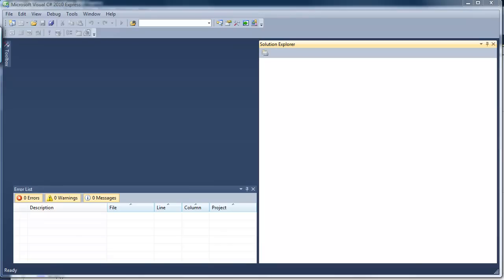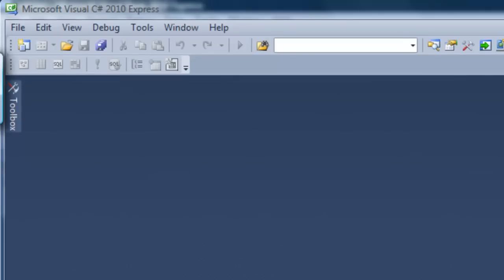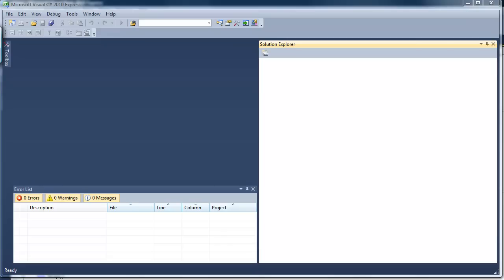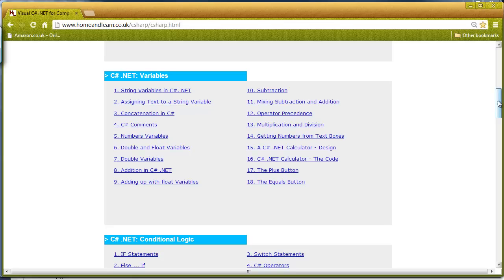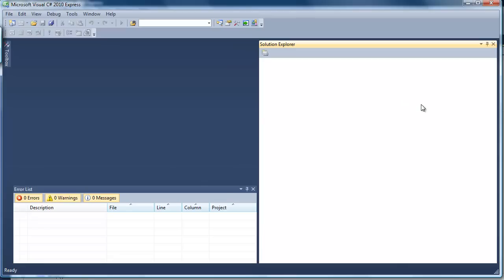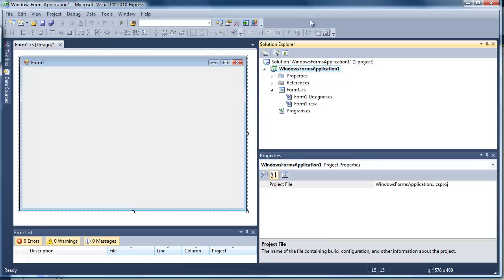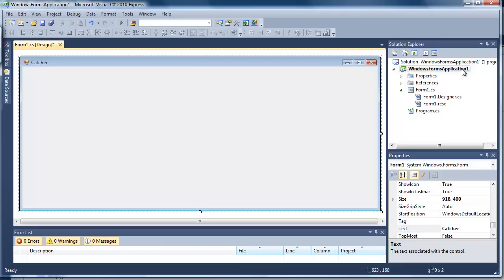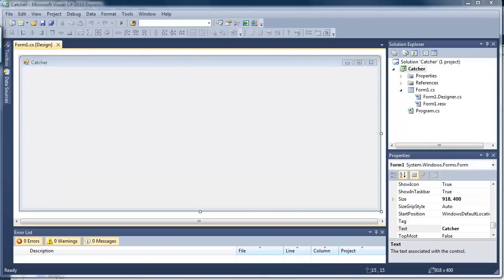1 of 9 Developing a computer game using C#.Net